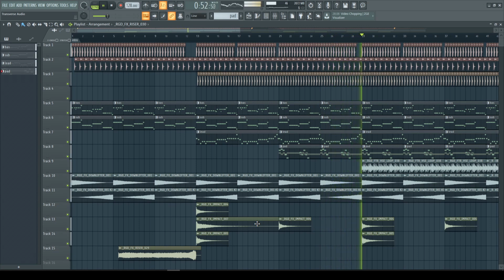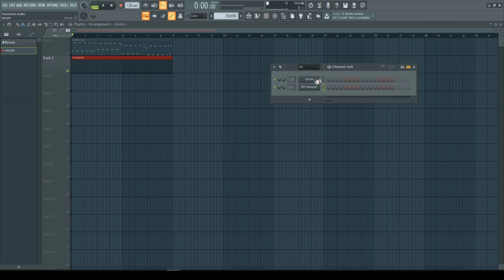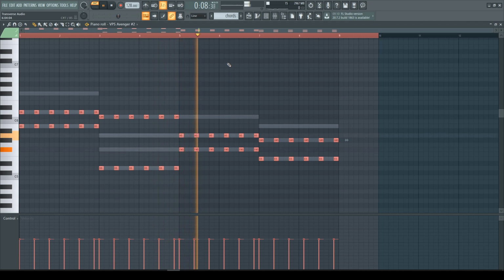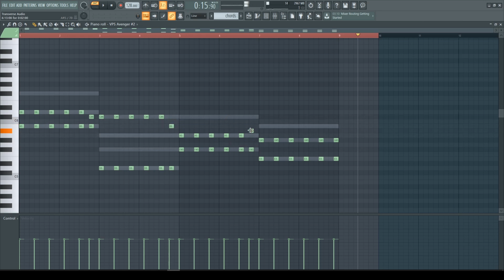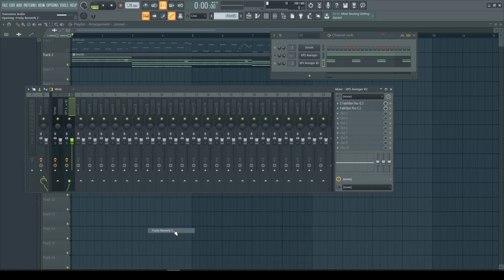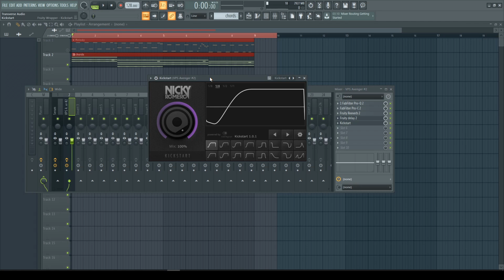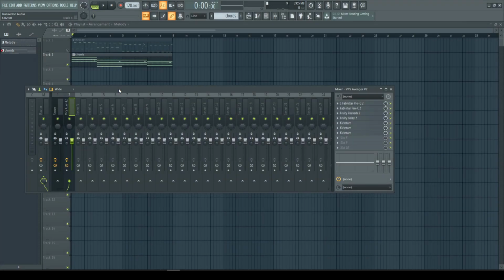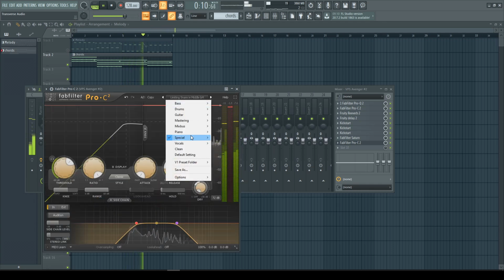How to Make A Better EDM Chord Progression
Learn how to make a better EDM chord progression in FL Studio 20. This EDM tutorial for beginners will work in any DAW, even free ones. When writing chords for your music, it is good to use different types such as major and minor chords. If you missed part one on how to make better electronic dance music, I highly recommend you check it out as it includes some tips on creating a foundation for your chord progressions.

This video is part 2 in a 5 part series of how to make better Electronic Dance Music.

Want to learn more about Audio Production? These are the topics we cover:

Music Production Tips, Tricks, & Advice
Digital Audio Workstations (DAWs)
FREE Software (VST synths, effect plugins, & more)